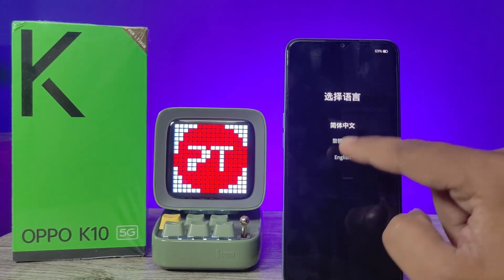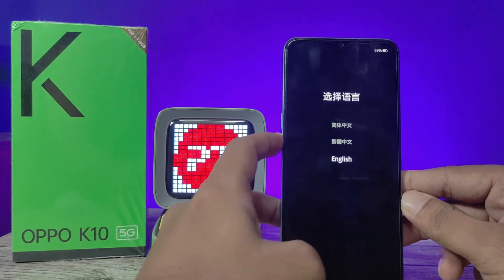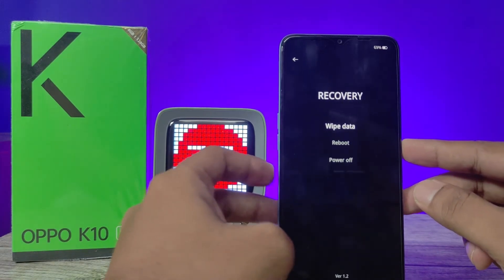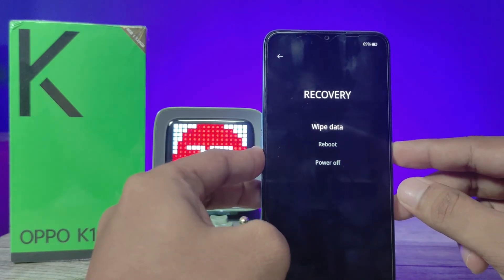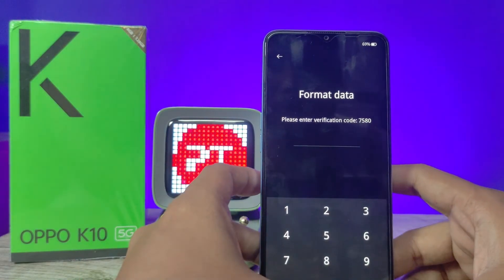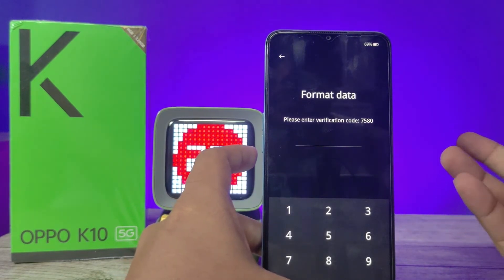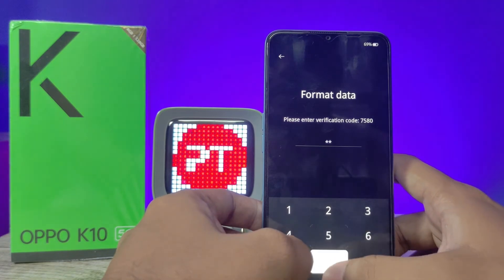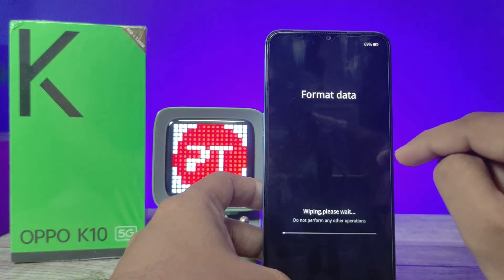How to Hard Reset OPPO K10 5G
Hey Friends  ! Checkout this new video of How to Hard Reset OPPO K10 5G